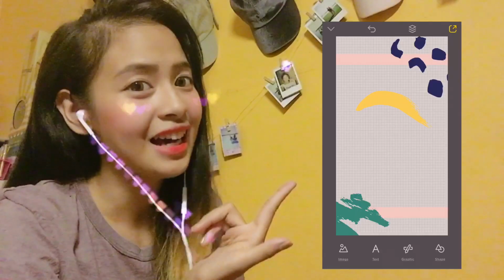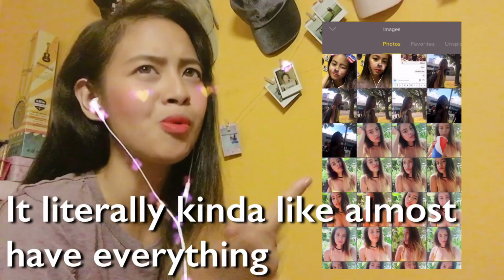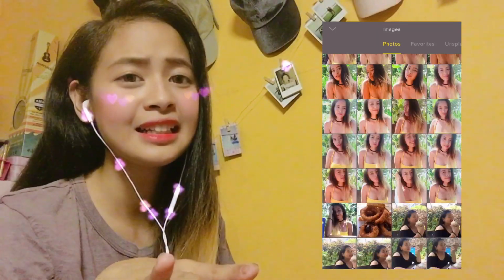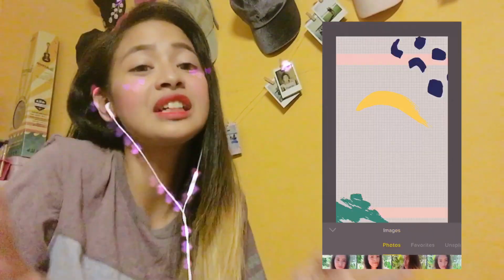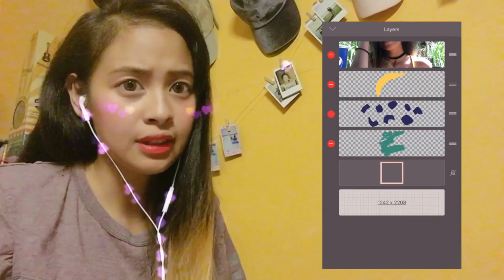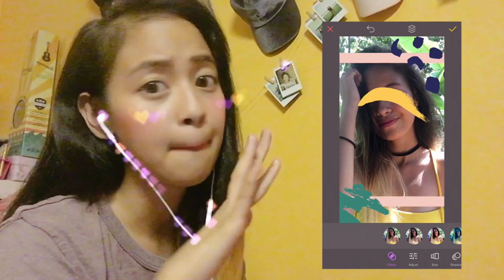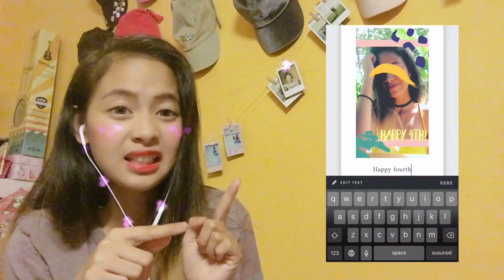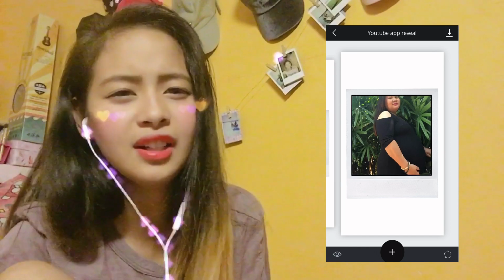Julia Barretto's and other Celeb Instagram Story APP REVEALED!!! | IG story APPS | HIDDEN APP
The search is done because here's the app that you've been looking for! Get creative with these and you might even surpass your fave celebs.
I'm Sorry it been a long time since I uploaded an app revealing video. With that being said, I was having a hard time explaining each app ahahaha! My bad!
Although I hope I still helped some of you out there that have been searching for this app!